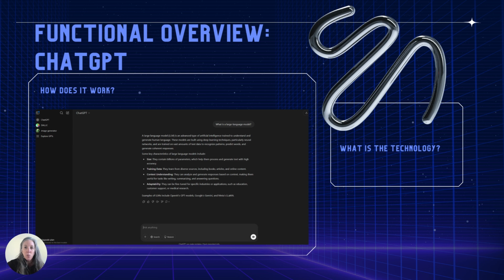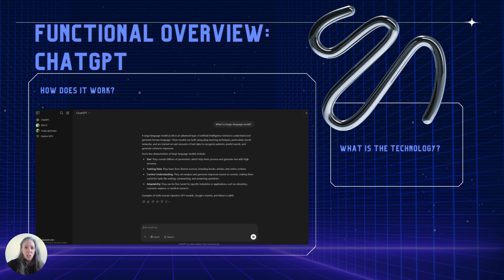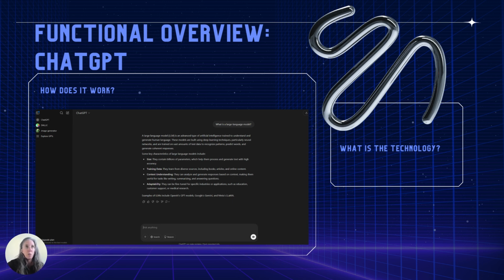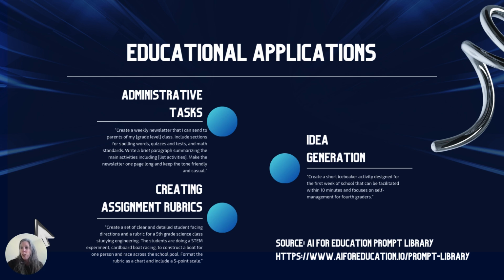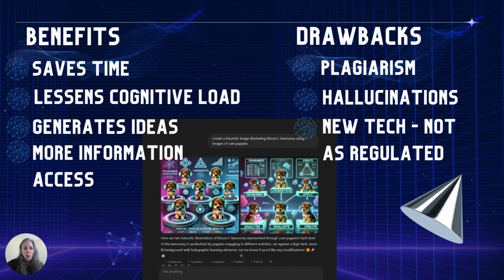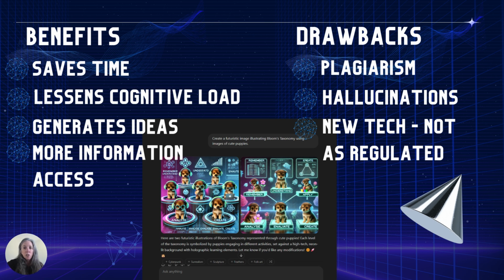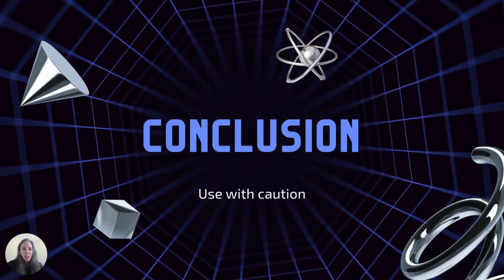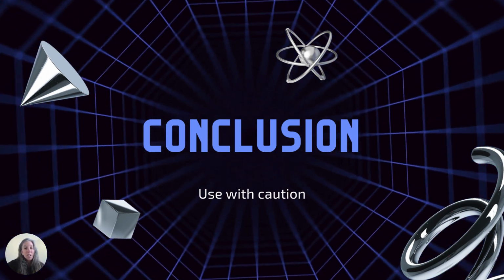5.2 AI Tool Evaluation - ChatGPT